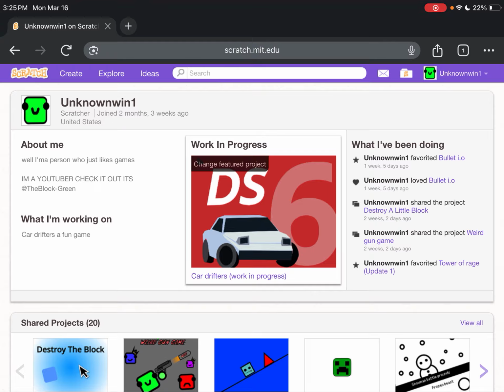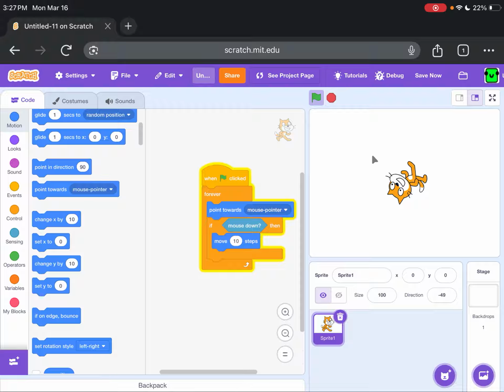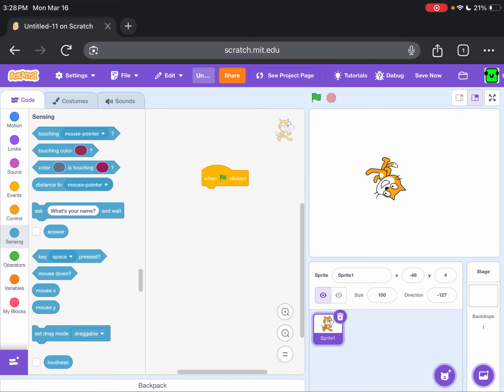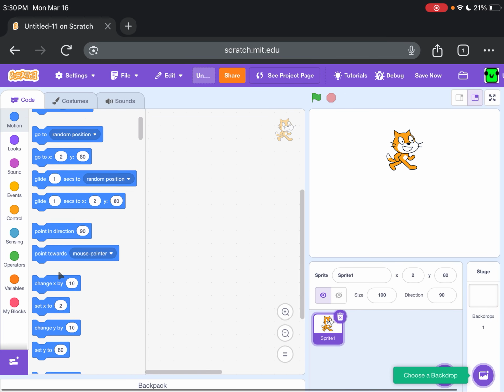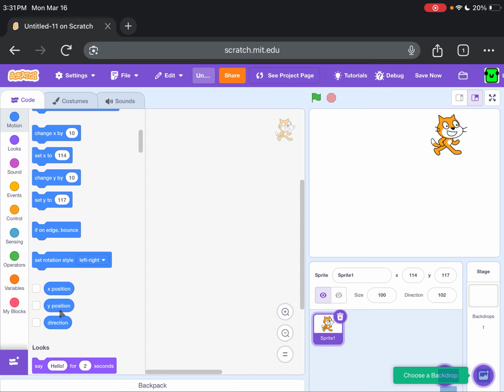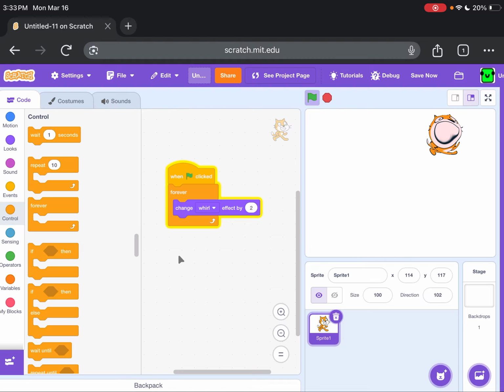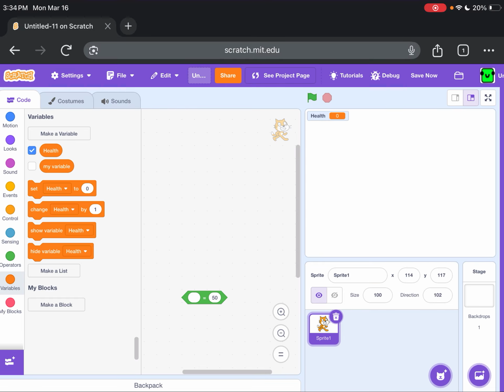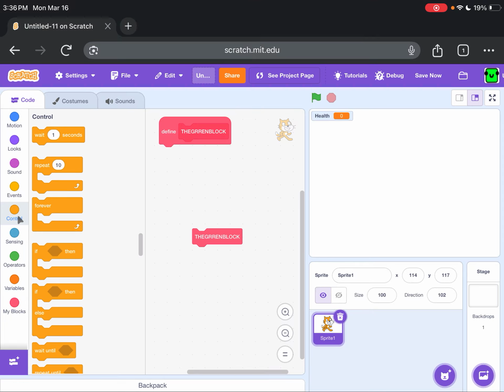How to actually code on scratch